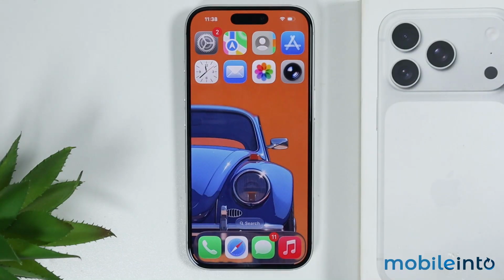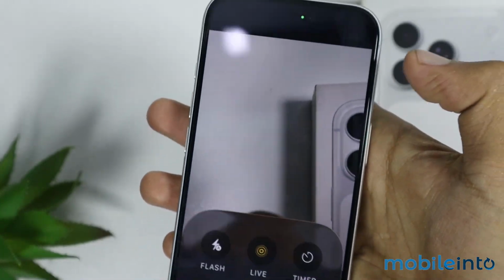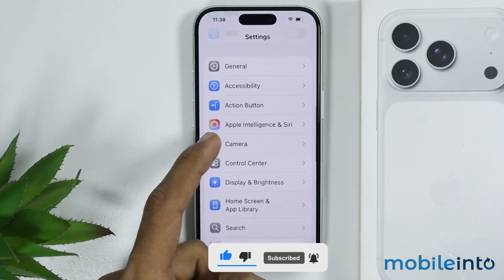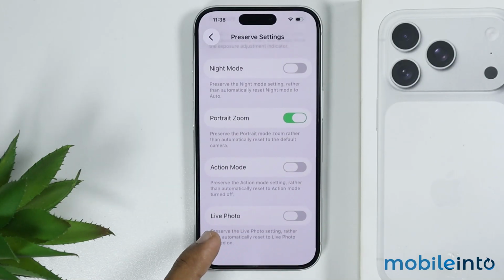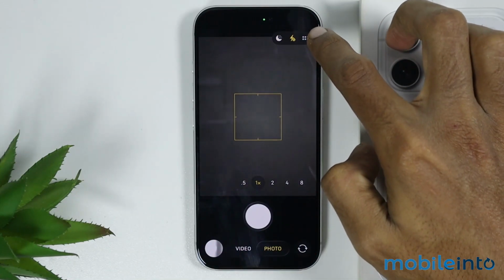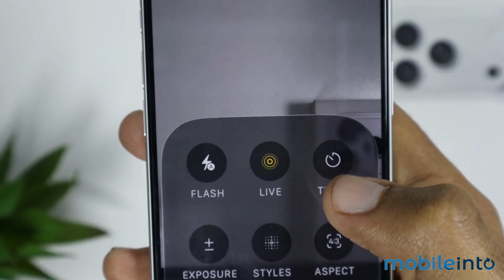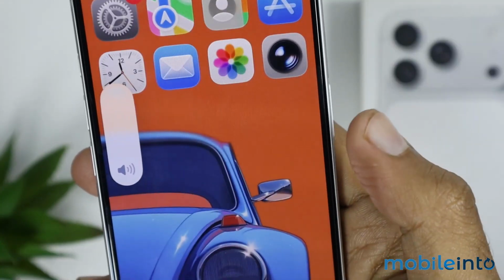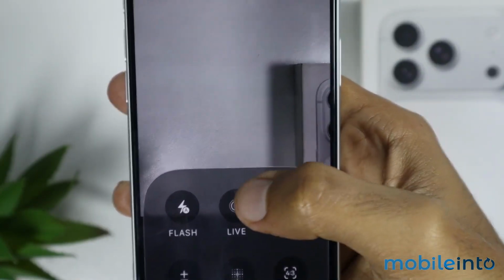How to Turn On / Off Live Voicemail on iPhone 17 / 17 Pro Max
In this video, we will learn how to enable or disable live voicemail on iPhone 17, 17 Pro, 17 Pro Max. If you want to turn On/Off live voicemail or find live voicemail settings on iPhone 17, 17 Pro, 17 Pro Max, follow these steps.